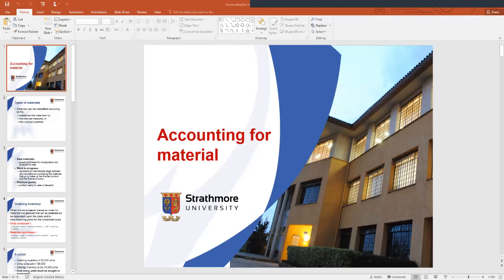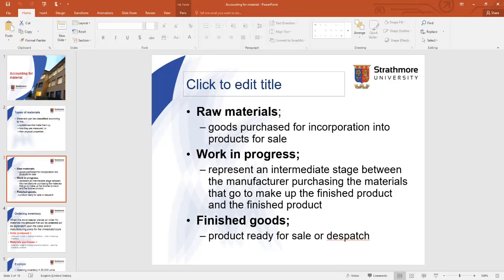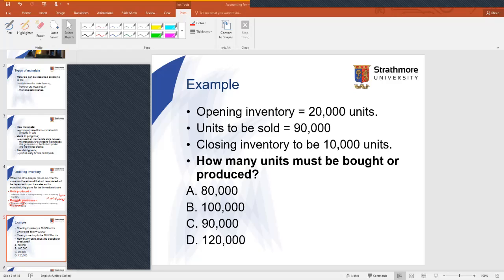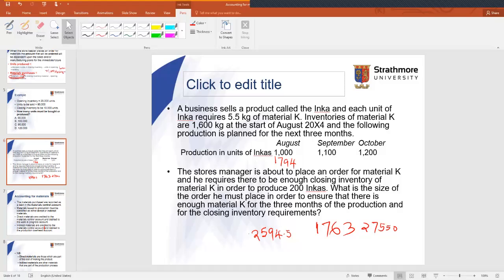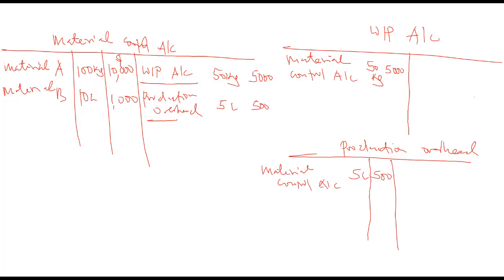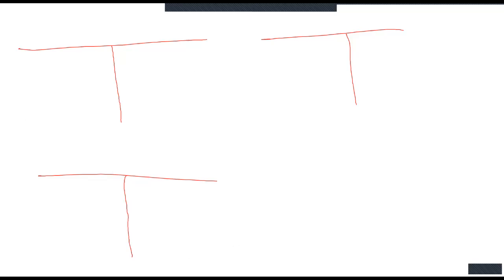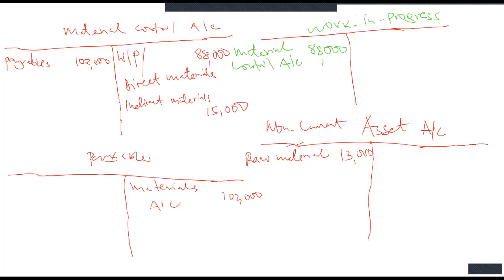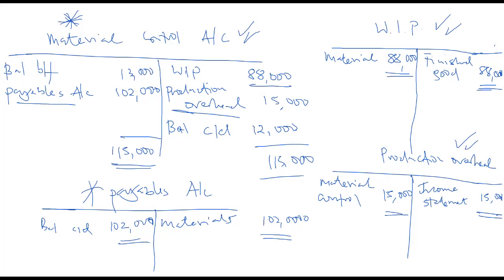2020 10 15 11 18 25 MA1 96352989719